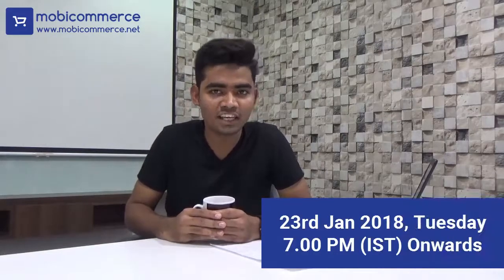Free Webinar- Learn What's New in MobiCommerce Magento 2.x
Mobicommerce, one of the leading Mobile App Builder platforms is launching its extension on Magento 2.x. There are ample amount of benefits with this release to all

the Magento site owners as well as for the one’s planning to build their ecommerce store on the Magento 2 platform. The major benefits are speed and scalability.
Join the webinar to learn the same in detail.

You will also learn about:

• What's new in Mobicommerce Magento 2.x
• Complete walkthrough of Mobicommerce Magento 2.x
• Exclusivity of MobiCommerce for your business

We are open for Q & A sessions too.

So, what are you waiting for, get registered and book your calendar for 23rd Jan 2018 , Tuesday, 7.00 PM (IST)